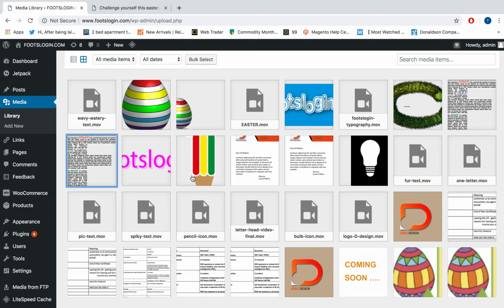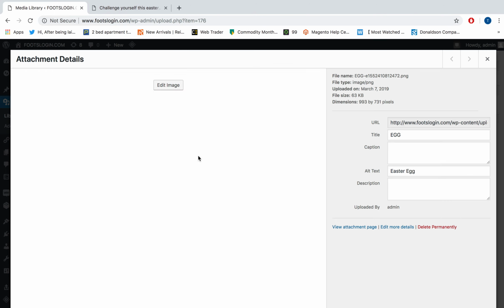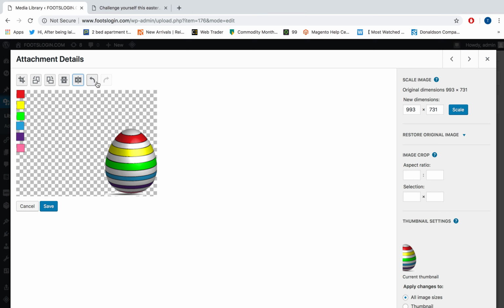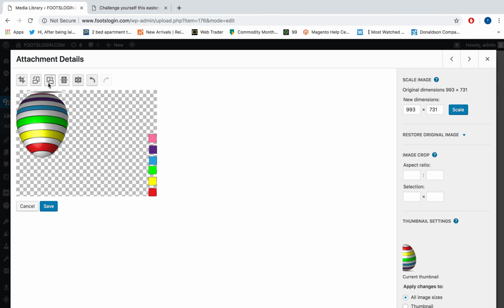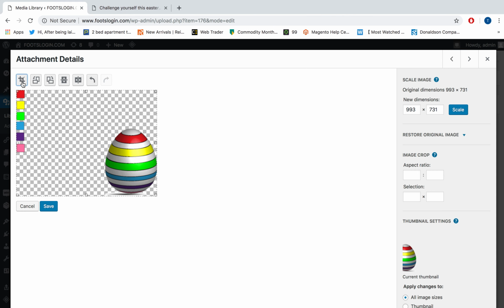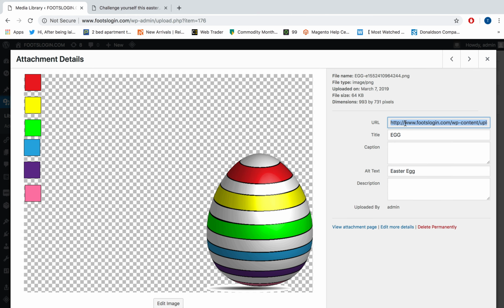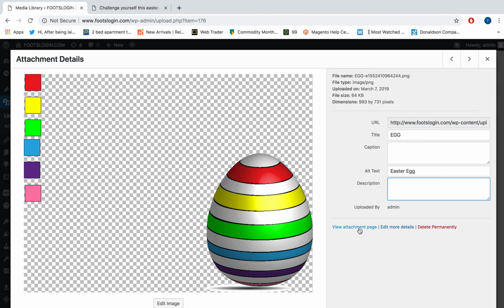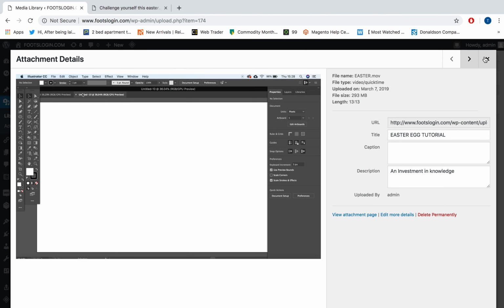how to change pictures on wordpress and edit your website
Today you will be learning  how to change pictures on wordpress and edit your website.

Most of you must be beginners or have just started with WordPress website.

Fortunately there are bunch of techniques/tricks of WordPress.

Don't worry, you can check out the Wordpress tricks and hacks on my youtube channel!

If you want me to make more videos of Wordpress, please donate me: